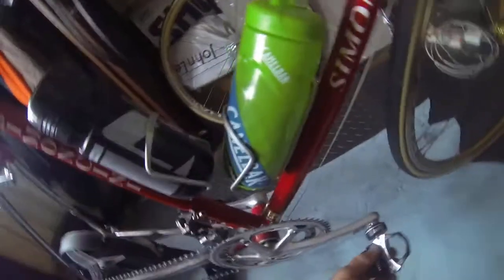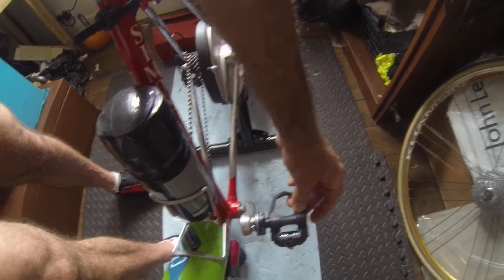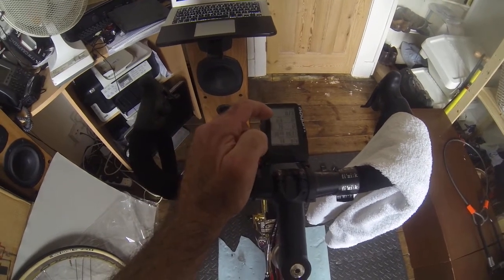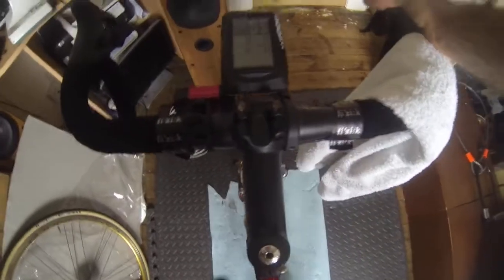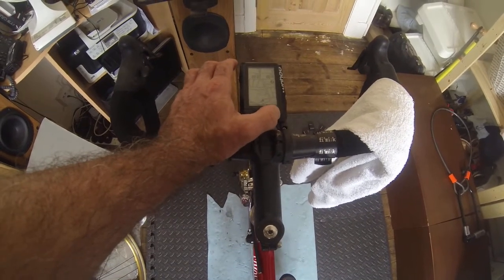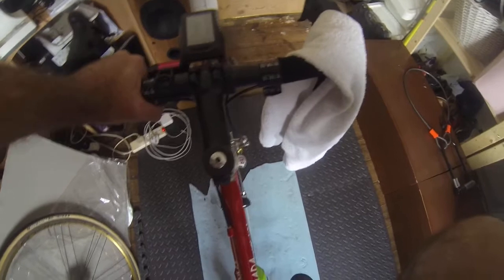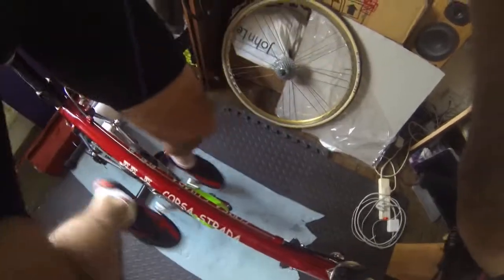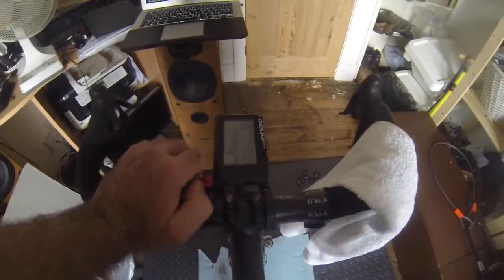Bepro calibration of power pedals. How to get exact results from your Favero power pedals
I looked around for how to get power meter on my bike and choose to go with pedals. I found the bepro pedals great value and good reviews. Have a look at DC Rainmker and the factory website. Lots of user with them. Here I show how to calibrate the pedals using the factory dynamic details. I use a wahoo elemnt to pick up visual display. With the wahoo it is not possible it seems to calibrate static. To start back pedal ten to twelve times at around 60rpm. Does not have to be accurate. On my display of the elemnt, the pedal left right drops out. Then pedal forward at 75 to 85 rpm, cadence. I aim for 80 rpm. After around forty seconds keeping the pedal consistent, the left right will come back on the elemnt. Then you know they have calibrated again. Any questions let me know, Hope it helps you? Vinny